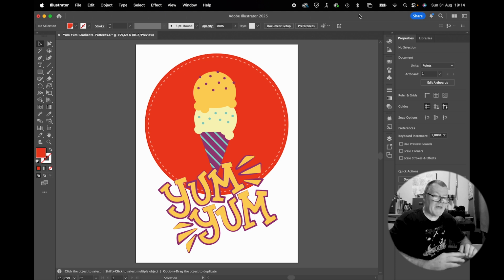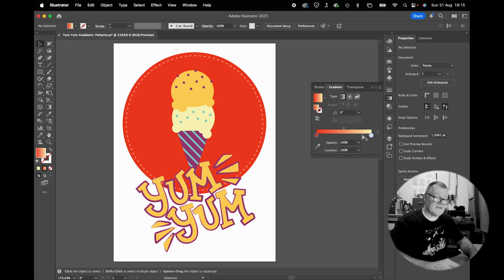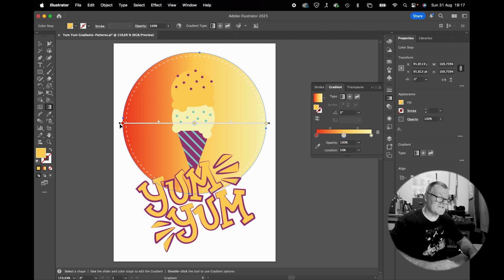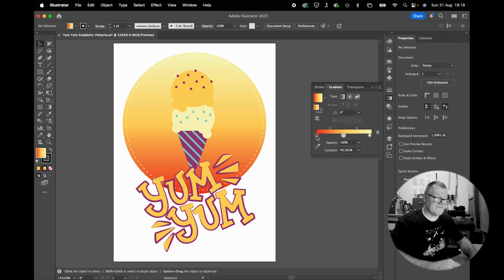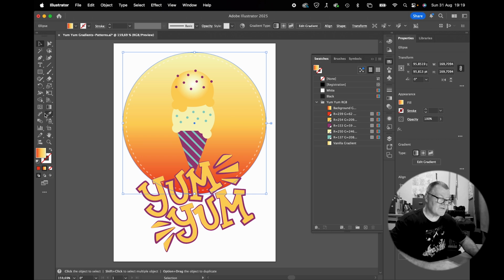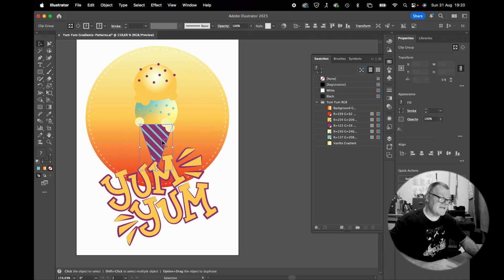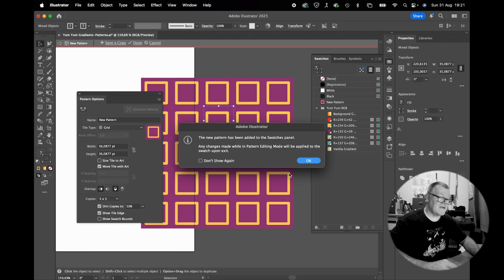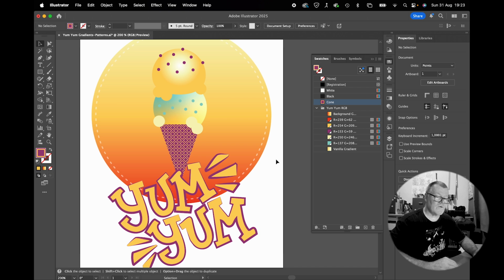Gradients Patterns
Quick Intro to creating and using Gradient and Pattern Swatches in Adobe Illustrator.